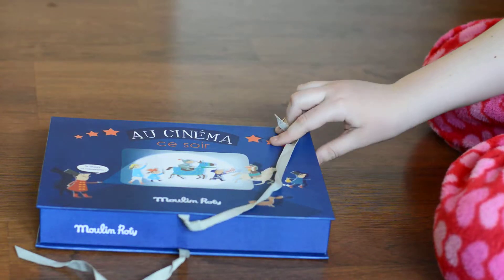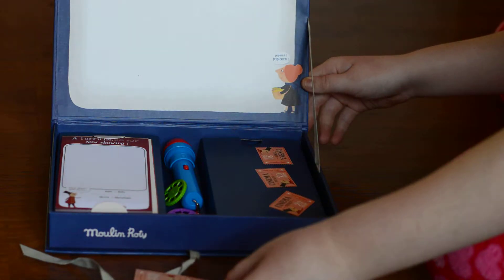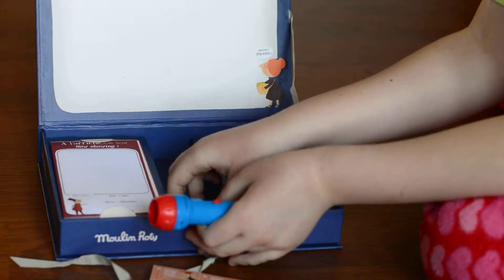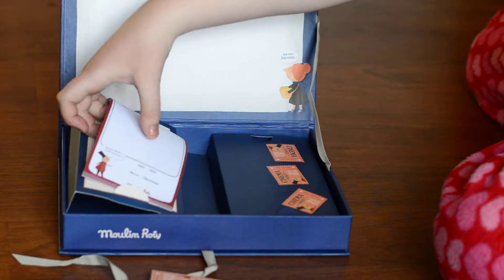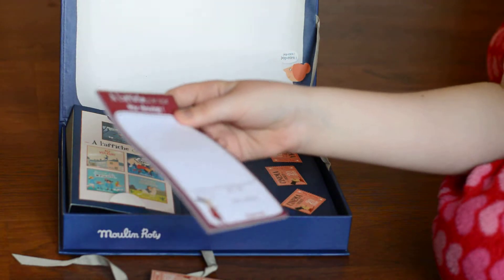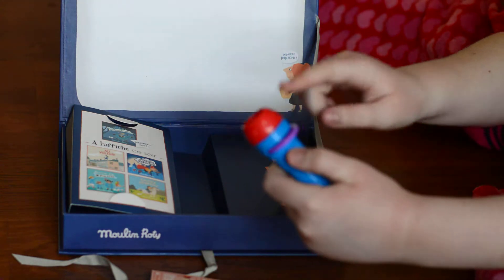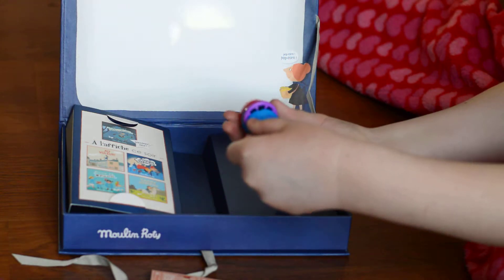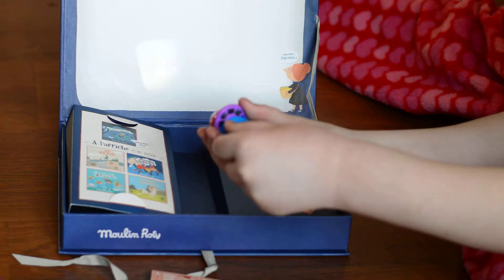Open Ended Playtime with Pass The Popcorn! Cinema Box!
Open Ended Playtime with Pass The Popcorn! Cinema Box! Review